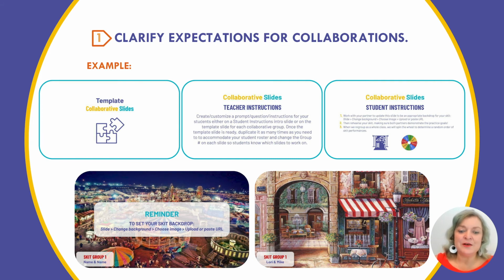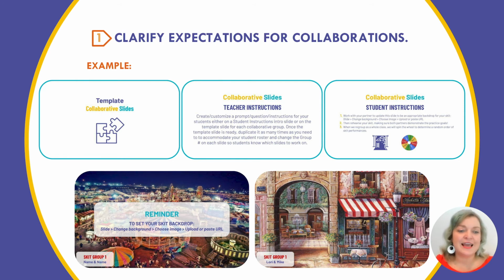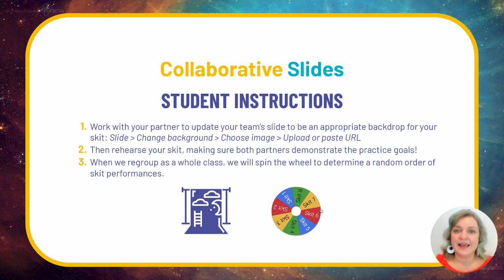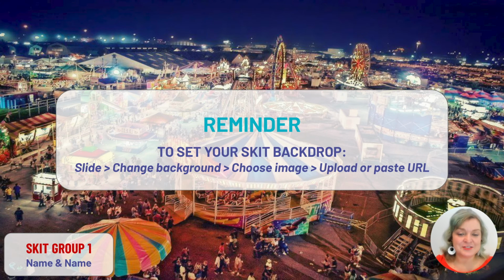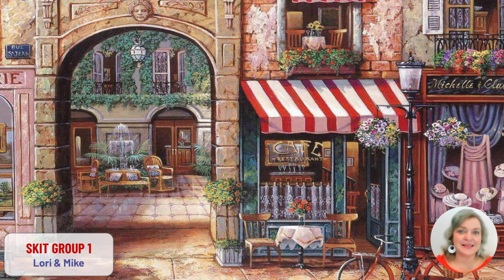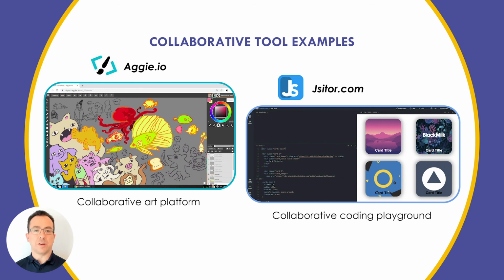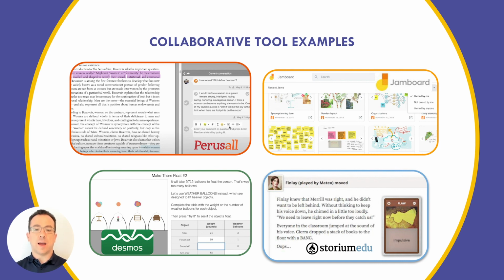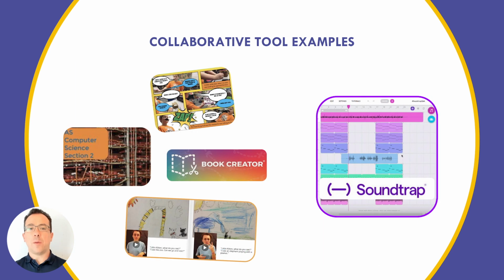Archive BOLD 5: How to optimize online collaborations.